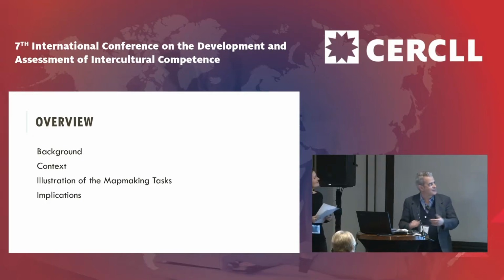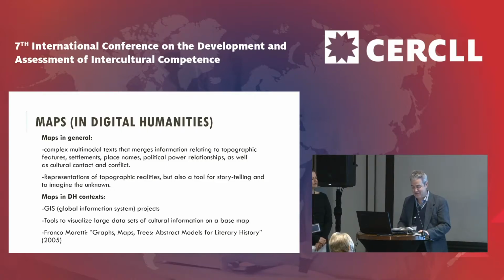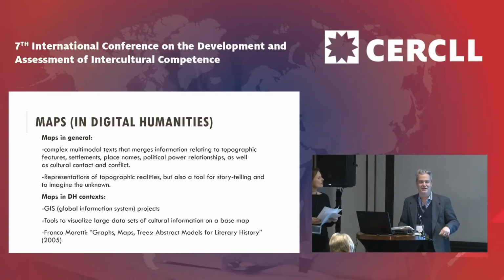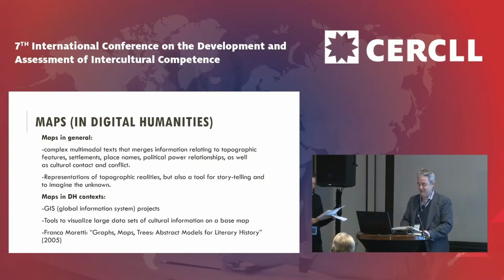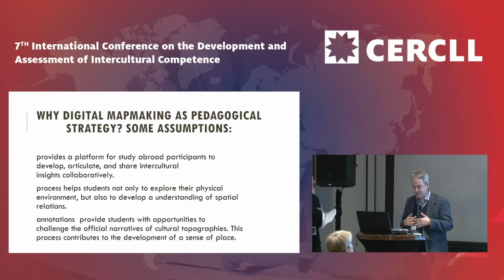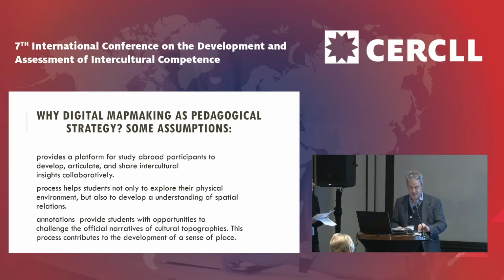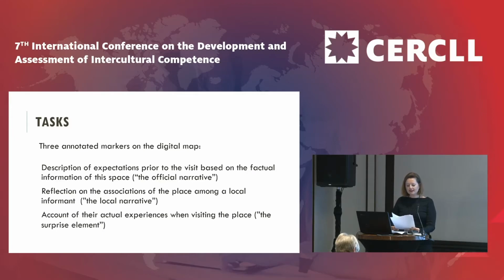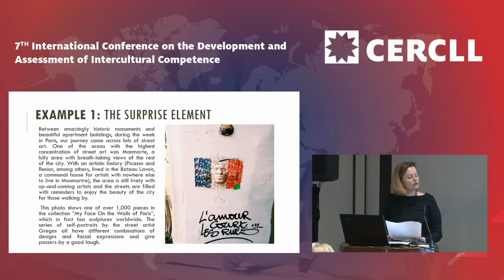Dessein & Urlaub (ICC 20) Digital Humanities and Study Abroad: Intercultural Learning Through Digita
"Digital Humanities and Study Abroad: Intercultural Learning through Digital Mapmaking"
Eva Dessein, Ph.D., Middlebury College and Per Urlaub, Ph.D., Associate Dean of the Language Schools, Associate College Professor

Presented at the 7th International Conference on the Development and Assessment of Intercultural Competence January 2020

SUMMARY:
The presentation documents a digital mapmaking project created collaboratively by undergraduate learners enrolled in a study abroad program. The project provided opportunities for intercultural learning through tasks that link cultural perceptions with space. We conclude with recommendations for the integration of digital humanities, intercultural learning, and international education.